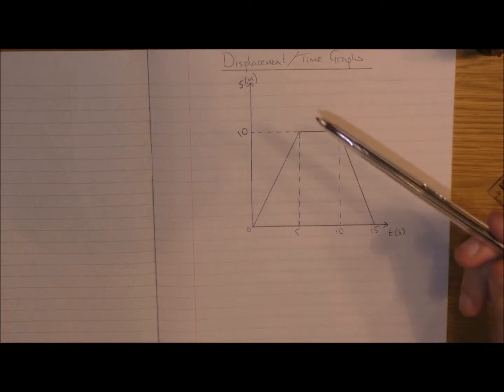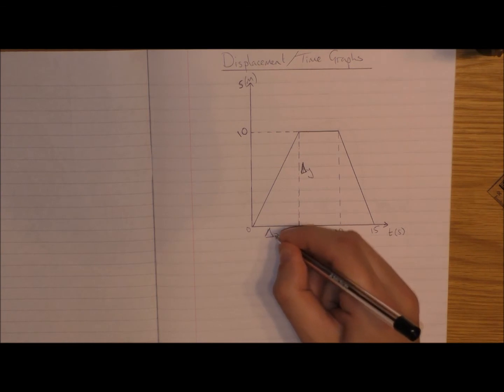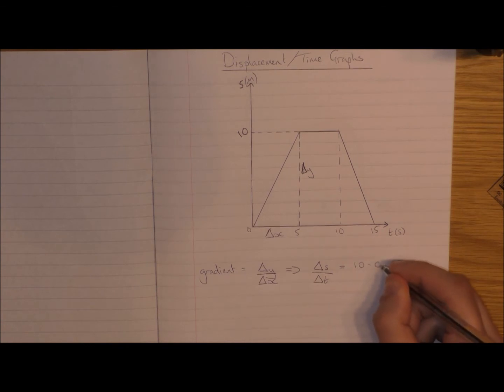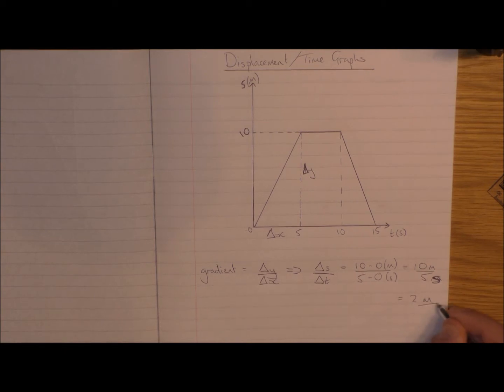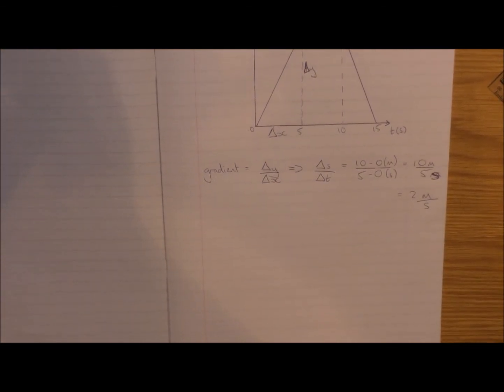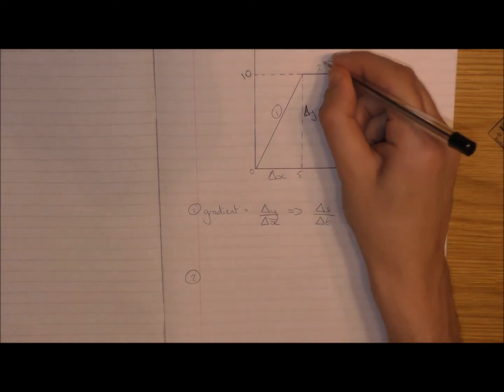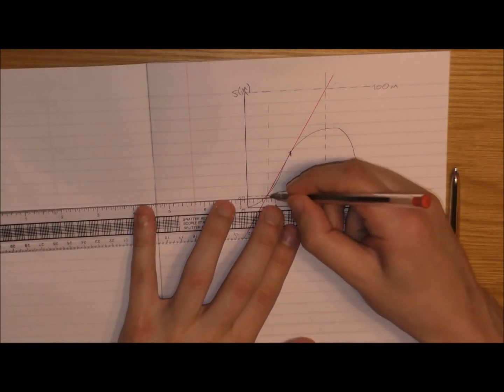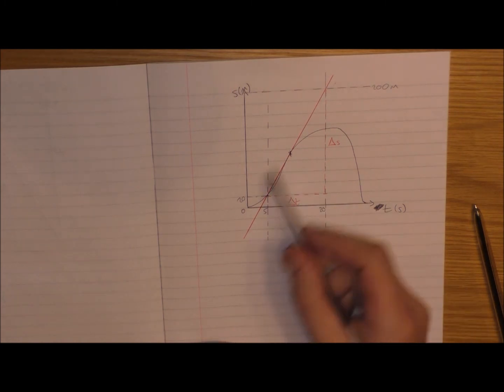Displacement Time Graphs